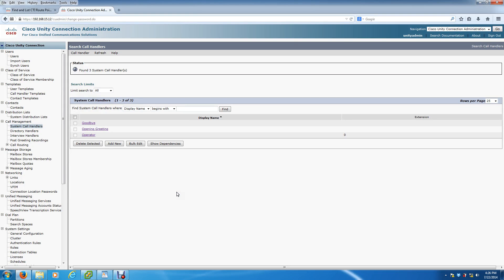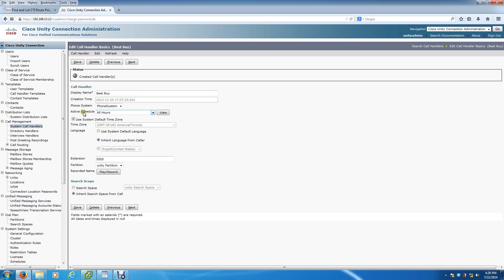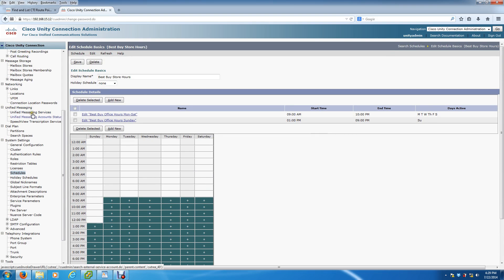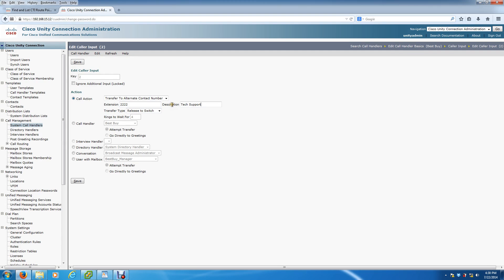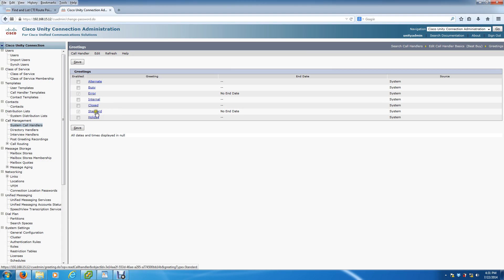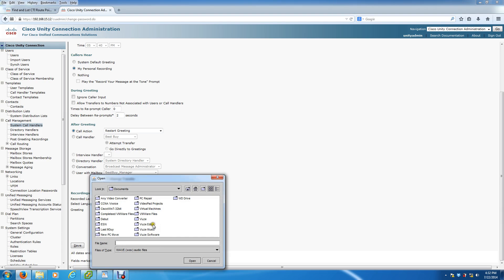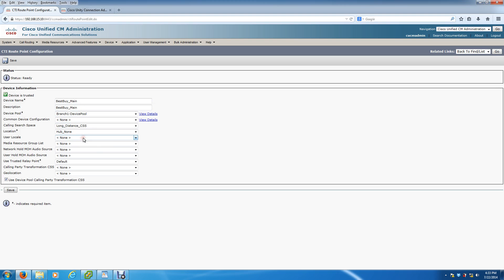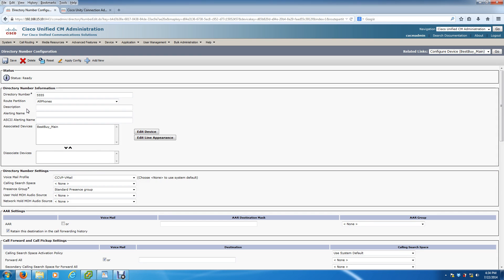Cisco Unity Connection Call Handler Call Tree Complete Setup